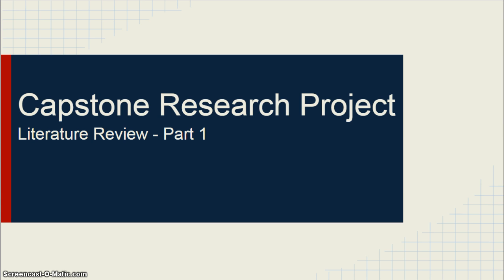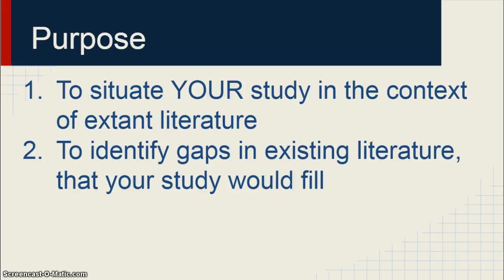CRP Lit Review 1